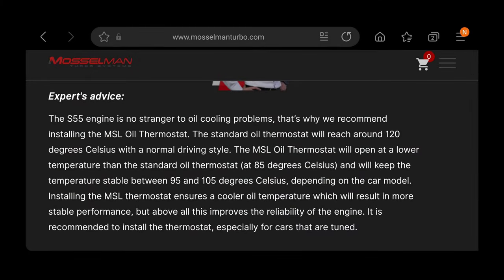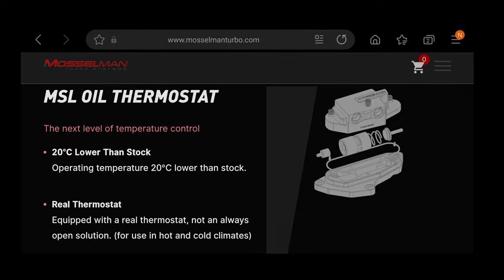Keeping My Engine Safe With This SIMPLE Modification | 2018 F80 M3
One of the best modifications you can do for your F80 M3.

Equipment used for the filming:
Camera Equipment I use :
•My New Camera (For My B-Roll)
•(One of the highly rated Vlogging Cameras)
• Lens Adapter For Canon Mirrorless camera
•B-Roll Lens (Canon Mirrorless) & (Sony)
•Best GoPro
•Lavalier Mic
•Mic Adapter for GoPro
•Best Budget Mic for Camera
•Micro Mic for Gopro
•Micro Mic Wind Muff
•Best Camera Bag under $35.00
•Best Gimbal for Mirrorless Cameras
•Best Gimbal for DSLR Cameras
•Drone (Best Bang For Your Buck)

My Goto Car Detailing Gear
•Car Shampoo
•Best Wheel Cleaner
•Best Drying Aid (Provides a ton of gloss to the paint)
•Leather Cleaner / Kills Bacteria
•Waffle Weave Towel
•Drying Towels

It really helps small channels like this reach out to others 🙏.